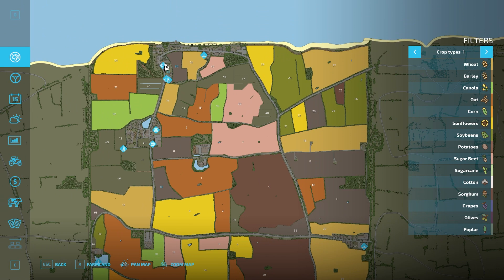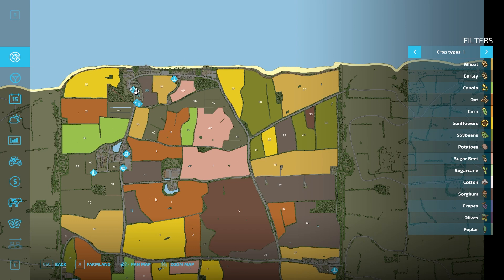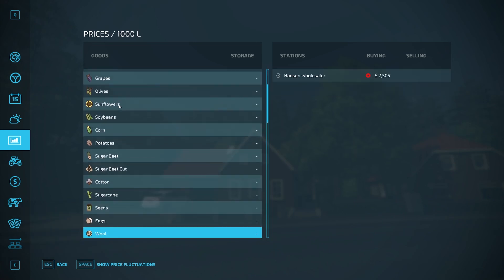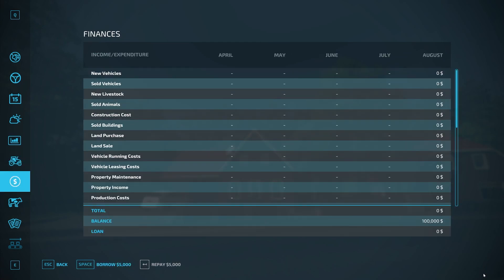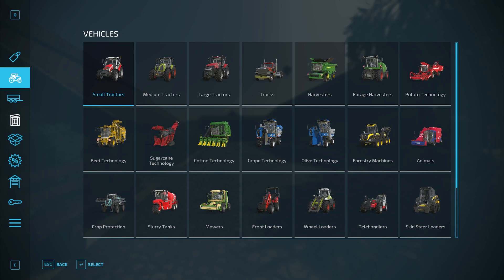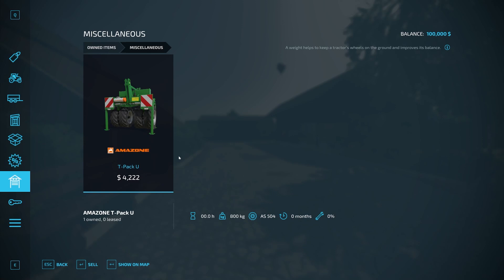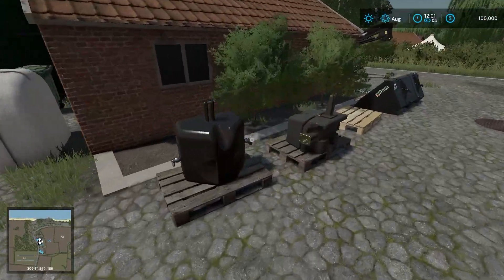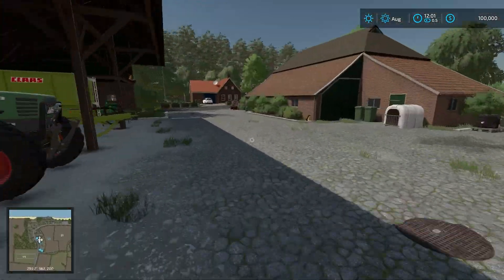OSTSEEKUSTE 22 - Map Tour - Farming Simulator 22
This is a map tour of a new mod map called Ostseekuste 22.